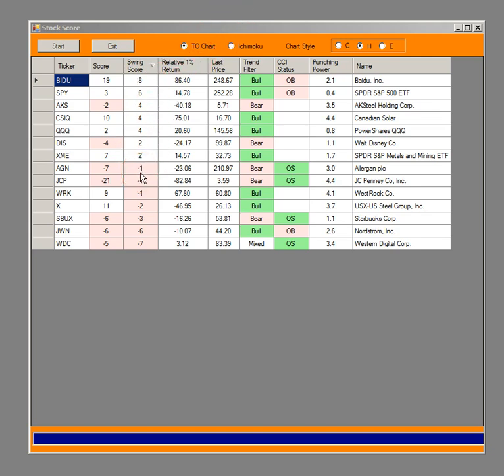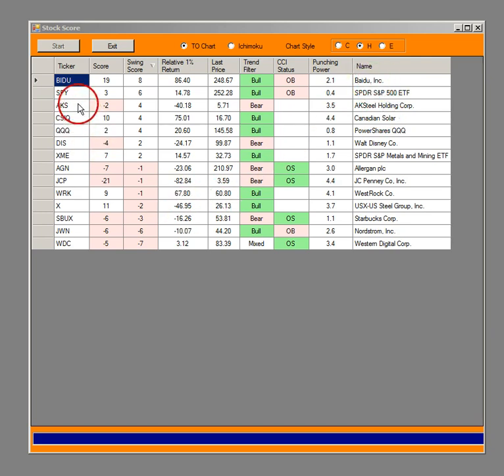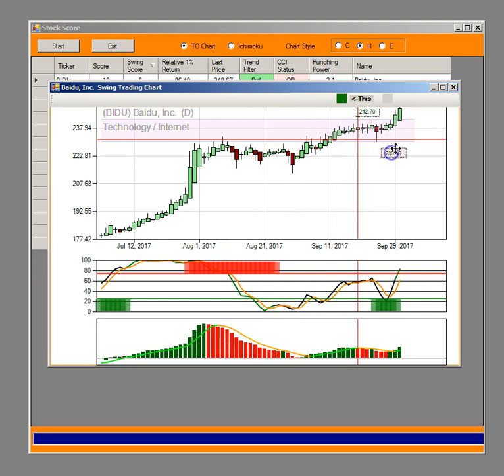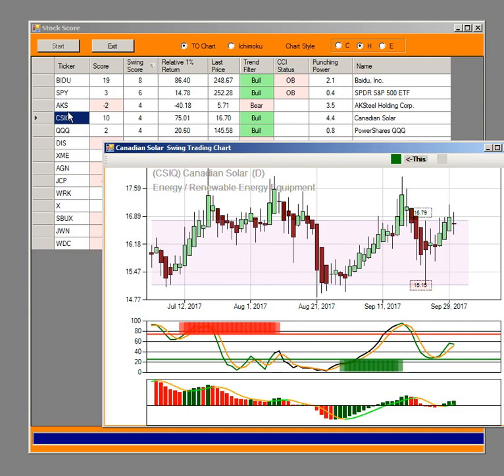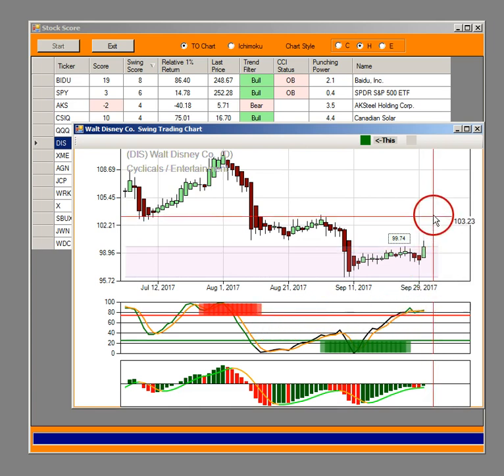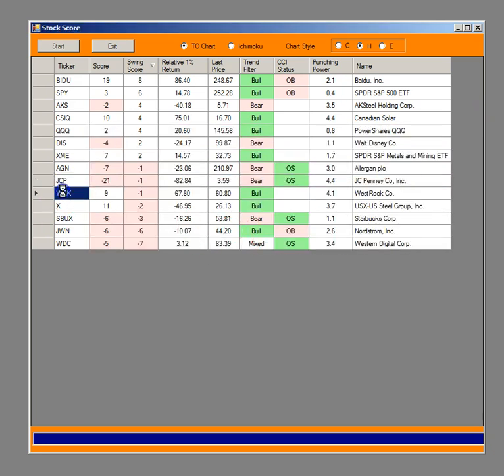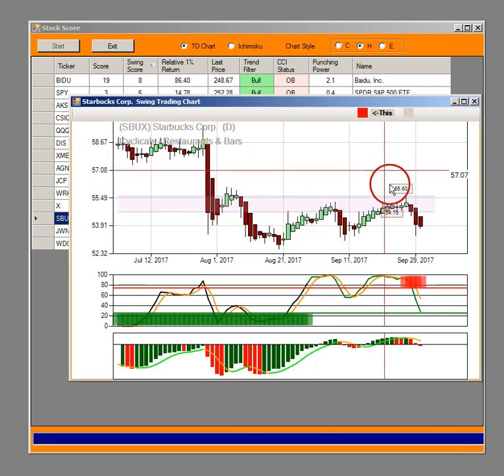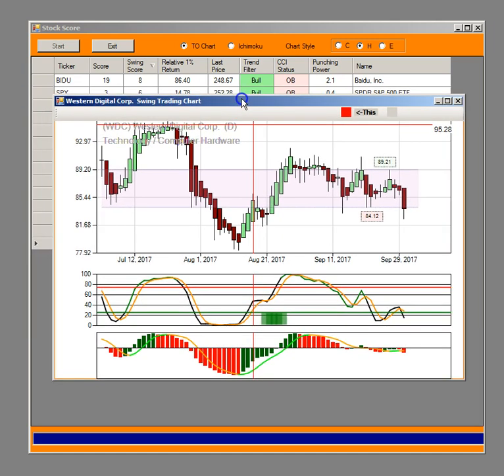Swing Trade Setups Oct 2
Some setups for both long and short swing trades for Tuesday, October 2, 2017.